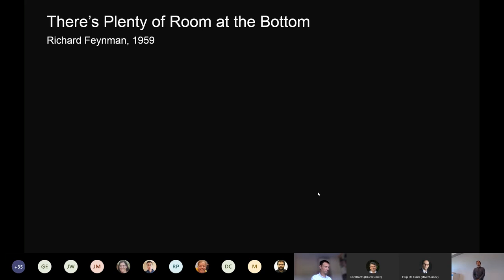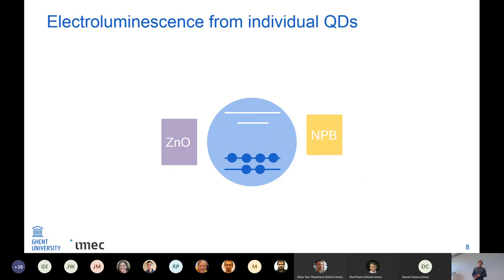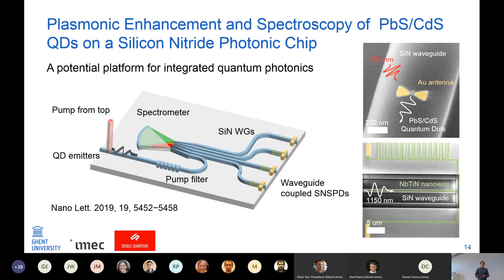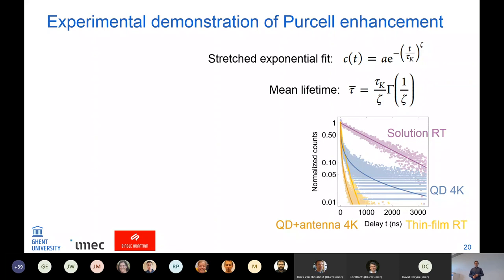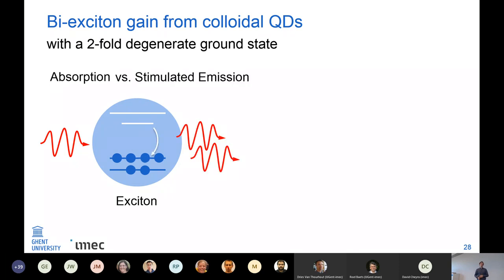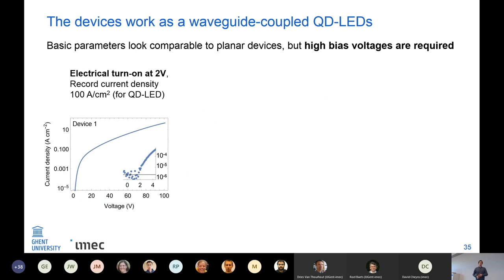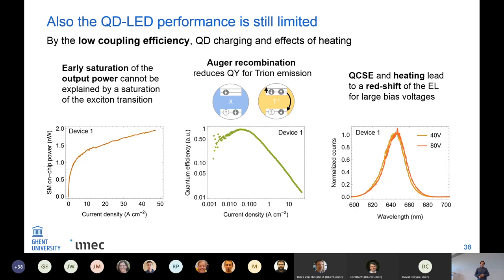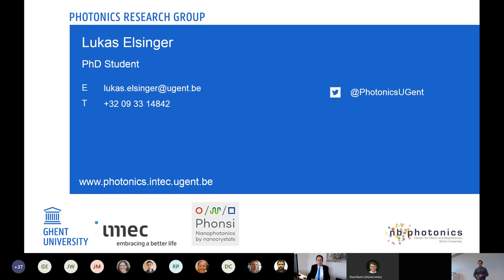PhD defense Lukas Elsinger (18/09/2020)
PhD defense Lukas Elsinger (Ghent University - imec) on 'Integrated Photonics with Colloidal Semiconductor Nanocrystals: Optoelectronic Devices and Quantum Applications'

Promotors:
Prof. Dries Van Thourhout
Prof. Zeger Hens

Date: 18/09/2020